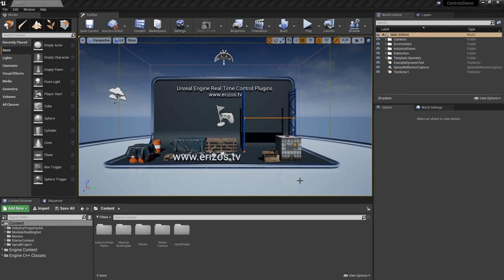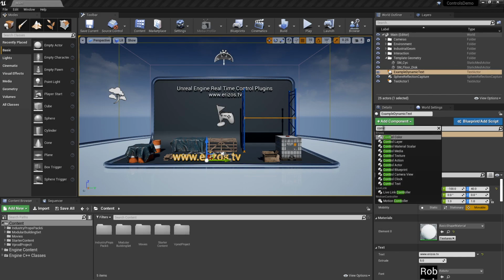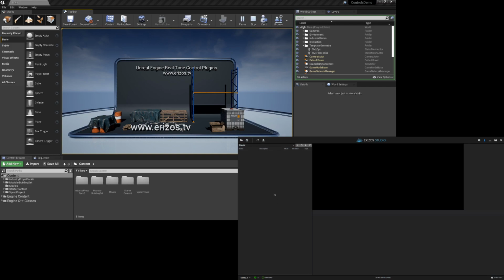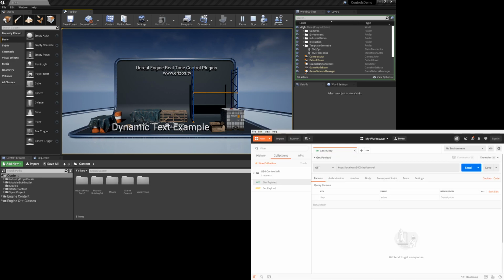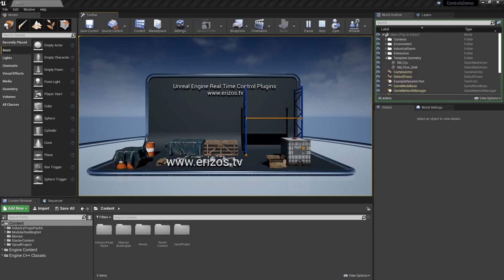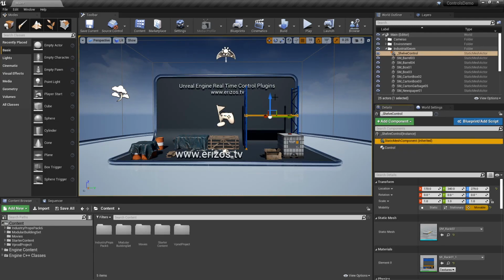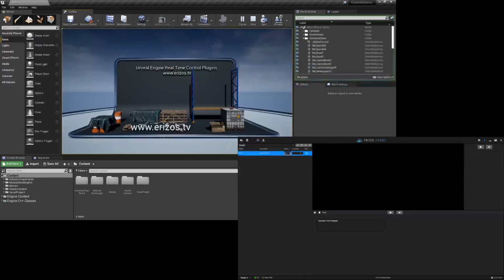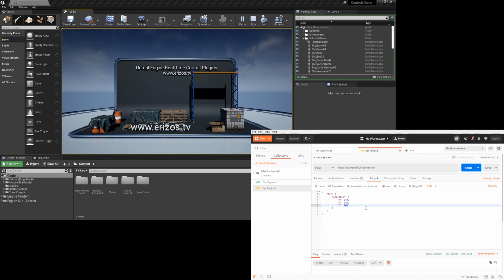Using Erizos Control Plugins for UE4 to Control Content in Real-Time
In this video we demonstrate how to use the @Erizos Plugins for UE4 to control text and position of a mesh, in real-time.
We show how you can use ErizosStudio, or the REST API to update the content of your level.